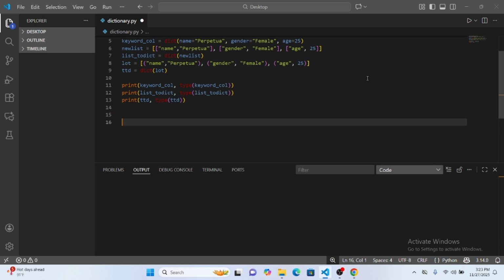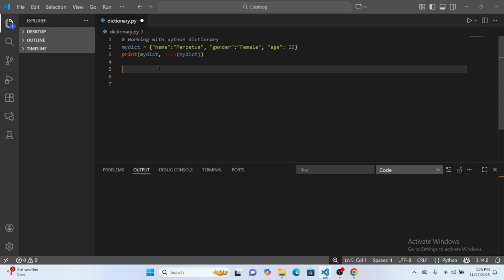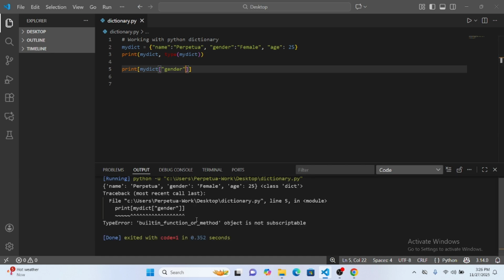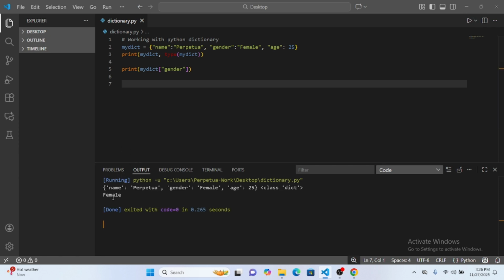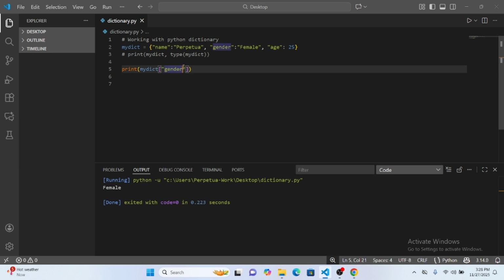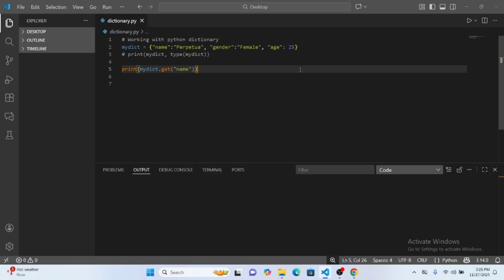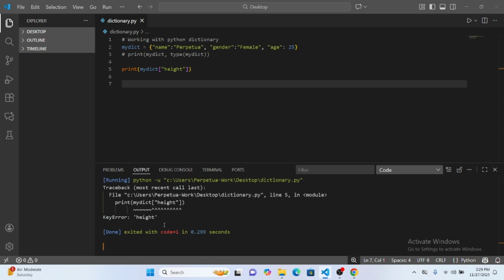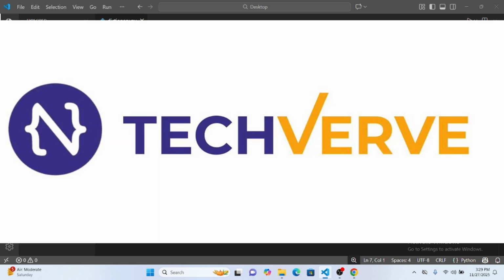Getting a Dictionary Object (Module 3 Video 8)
This video explains how to access and retrieve data from Python dictionary objects. You’ll learn how to get values using keys, the get() method, and handle cases when keys don’t exist. The lesson includes practical examples, helping you work efficiently with dictionaries, avoid errors, and manage key-value data effectively in your Python programs.